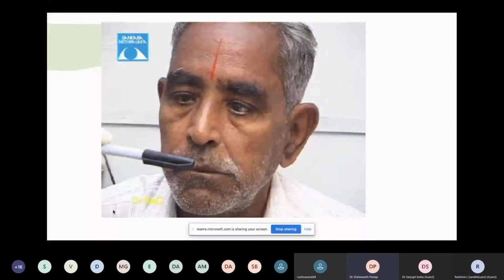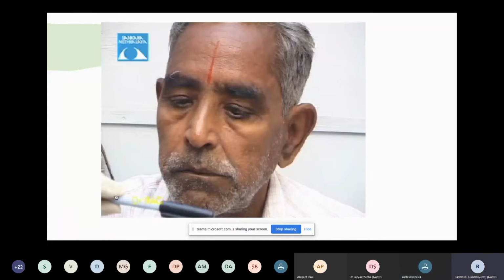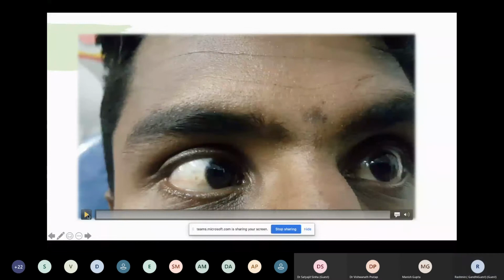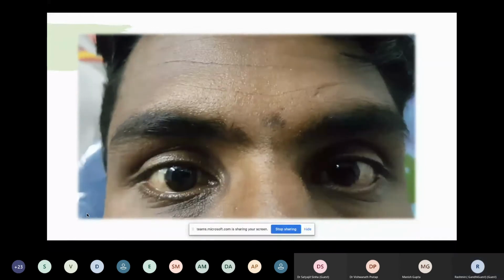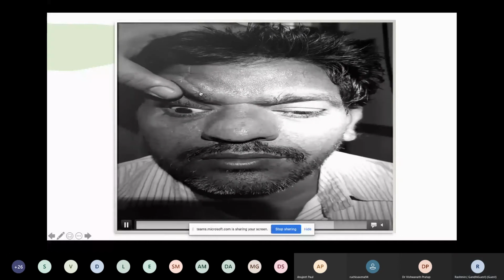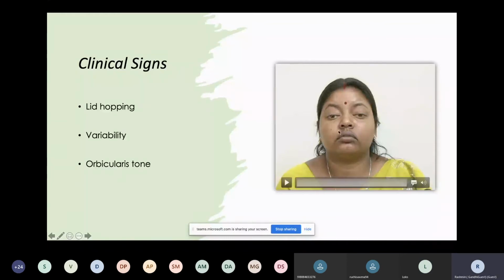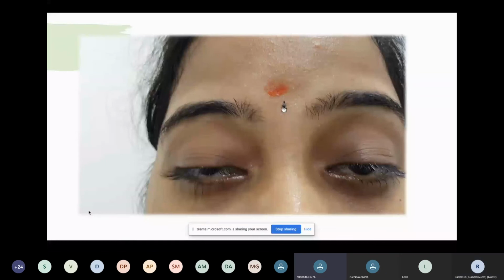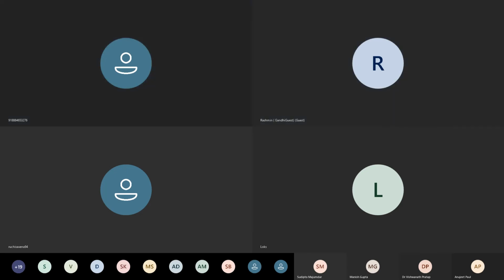Neuro-Ophthalmology, Day 3, online PG teaching initiative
Wednesday, 5th August'20

Topic : Ocular Motility Problems
Speaker : Dr Rashmin Gandhi, Foresight World Wide & CFS, Hyderabad
Moderator : Dr Satyajit Sinha, AB Eye Institute, Patna